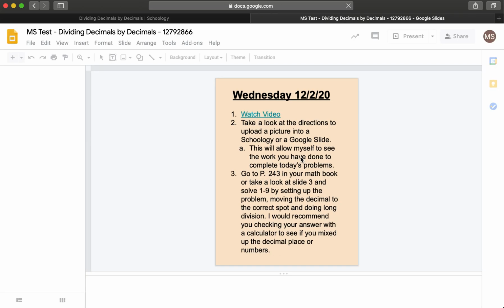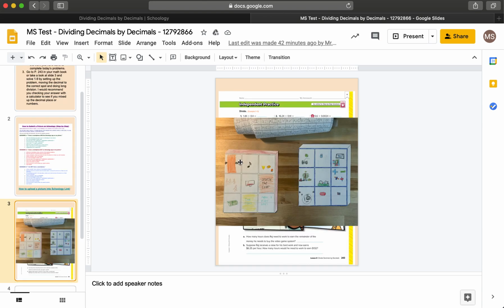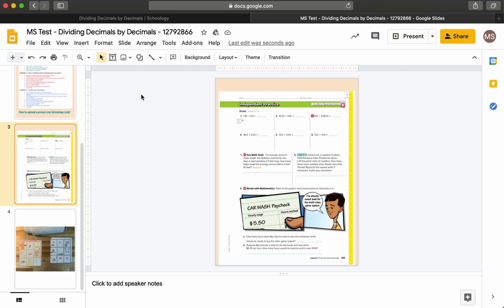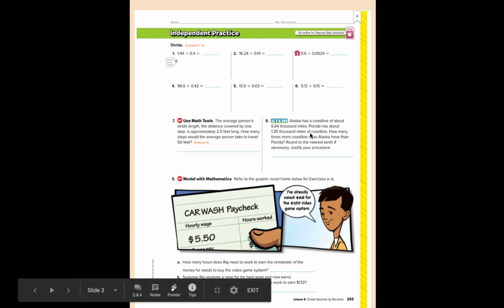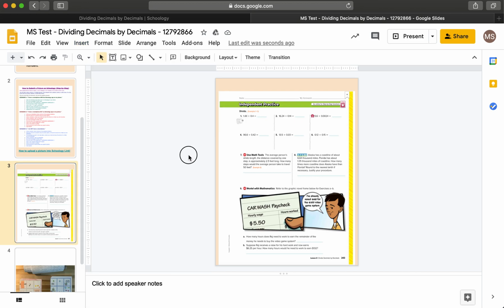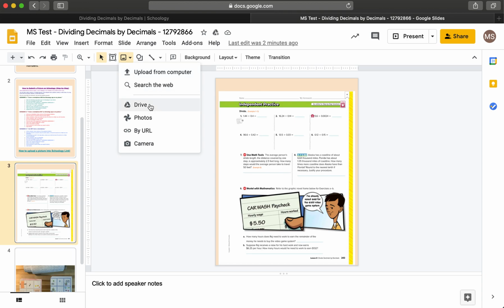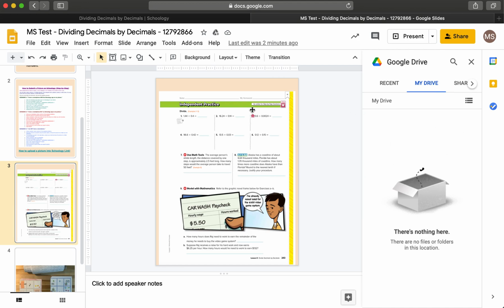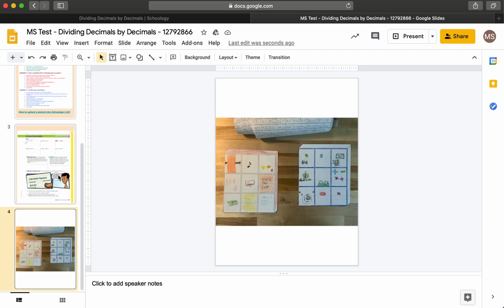Schoology Student Account-Add Pictures into a Google Slide (Computer)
How to add pictures into a Google Slide in Schoology through your computer.